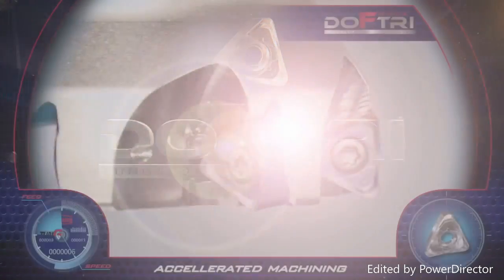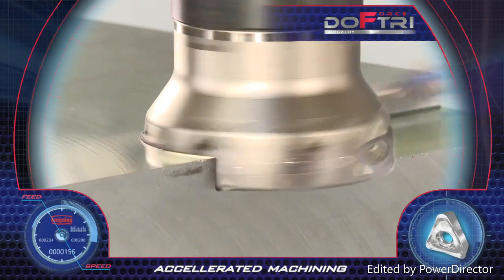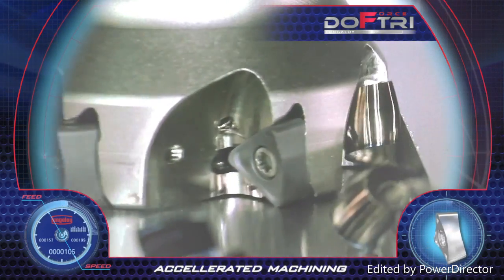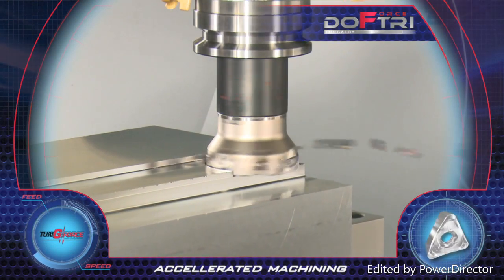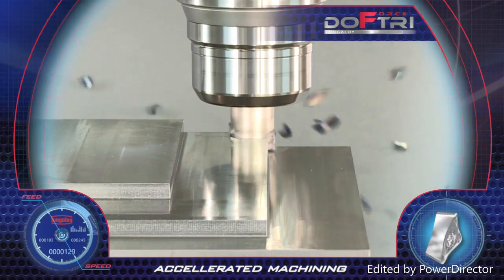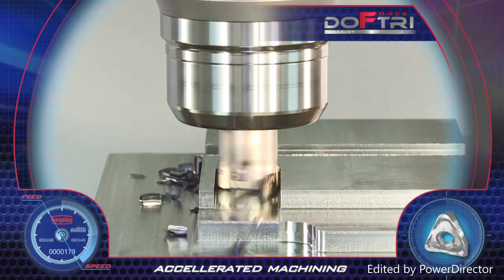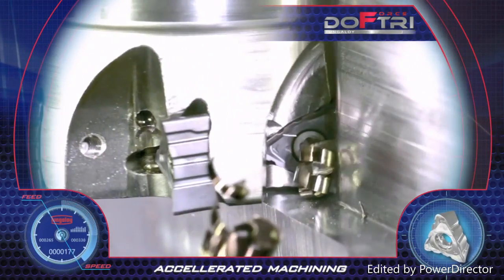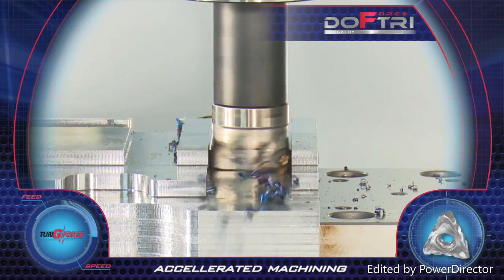DoForceTri from Tungaloy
Cost-eff ective shoulder milling cutter for high productivity
High-precision shoulder milling cutter with economical double-sided triangular inserts.
Features:
– 6-cornered design for economic advantage
– Fully effective cutting edge length in square shoulder milling
– Low cutting force even in large depth of cut
– Concave cutting edge & optimized rake angle form barrel-shaped chips, delivering smooth chip evacuation
Applications:
– Shoulder milling